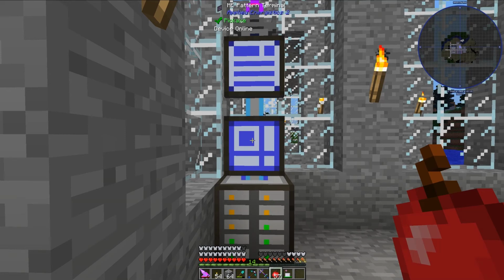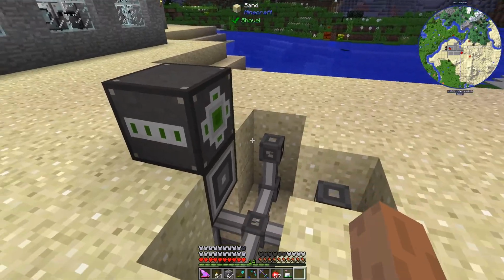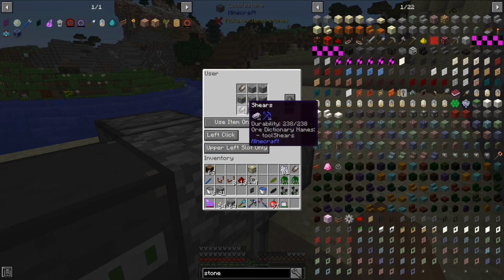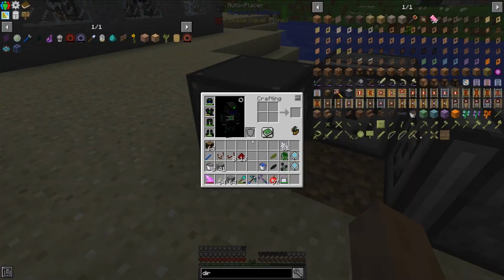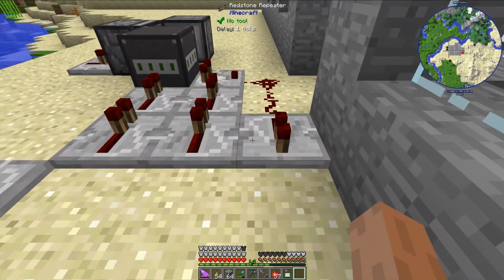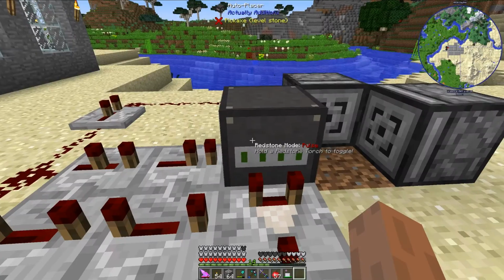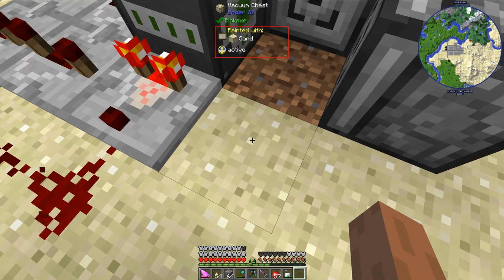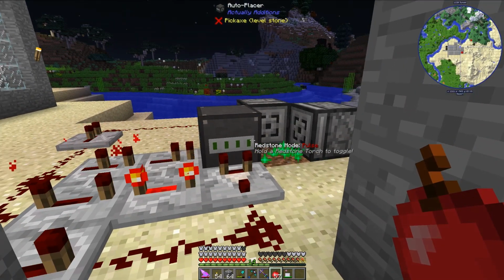How To Automate Tall Mystical Flowers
In this video, I will show you how to fully automate the production of Tall Mystical Flowers from the mod Botania.

Required Mods:
Botania
Actually Additions
Extra Utilities 2

Other Used Mods:
Ender IO (Vacuum Chest)

For this series, I am using the "FTB Revelation 3.1.0" modpack from FeedTheBeast (FTB).